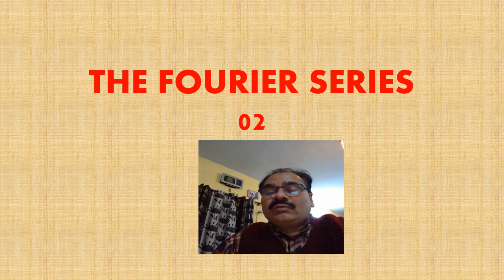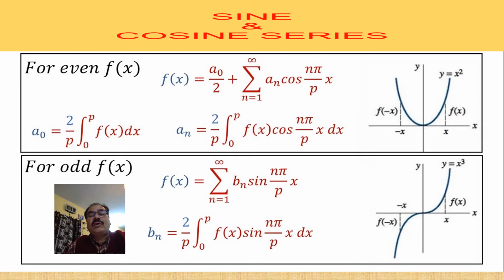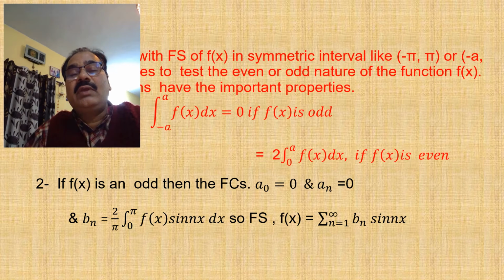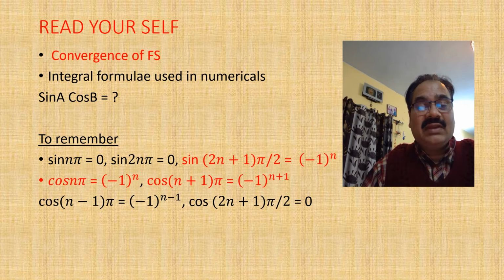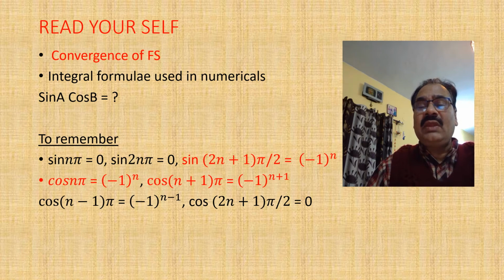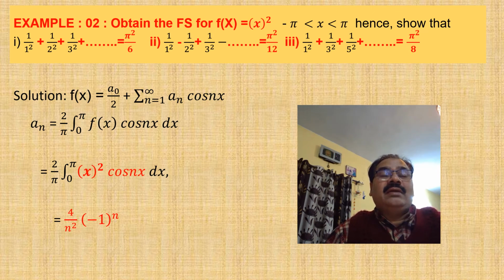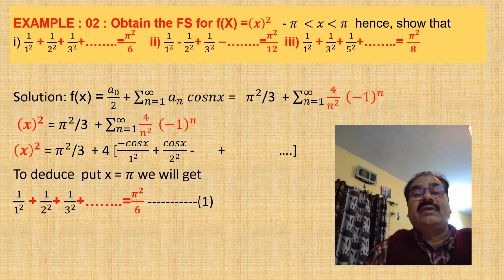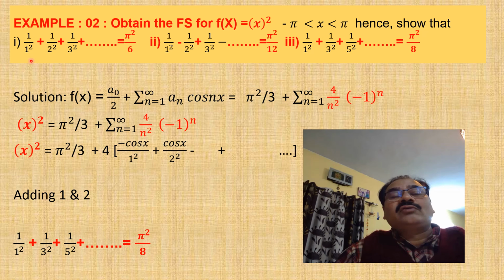FOURIER SERIES: Prof.Ravi Kant Mishra